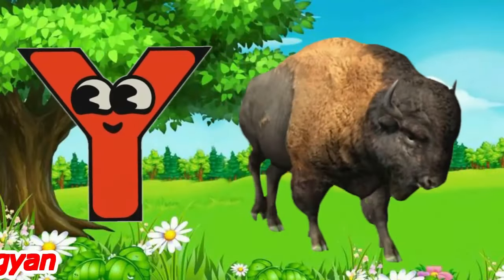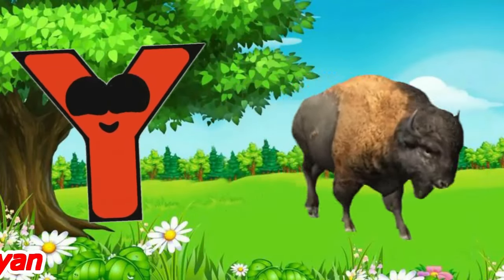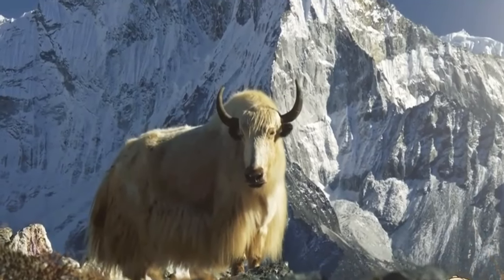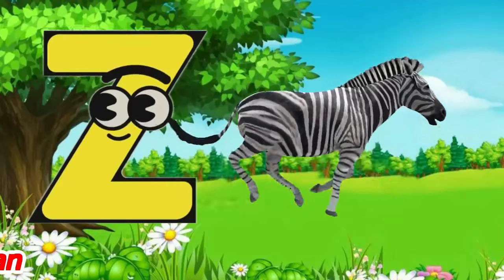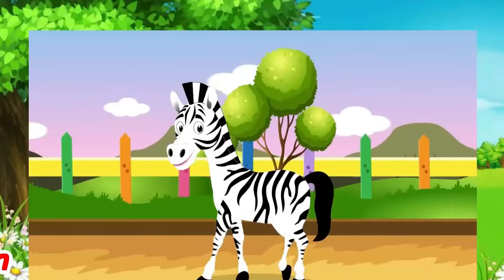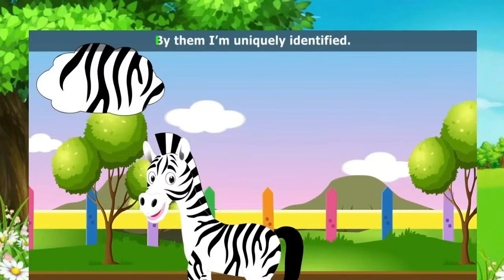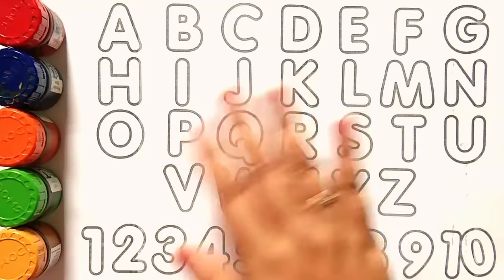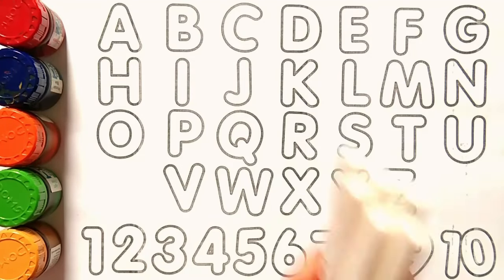learn to count, abcd rhymes, Toddoler Learning Video, Nursery Rhymes, ABC Phonics Song for kids-435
learn to count, abcd rhymes, Toddoler Learning Video, Nursery Rhymes, ABC Phonics Song for kids

B,B,B

Hello Song -